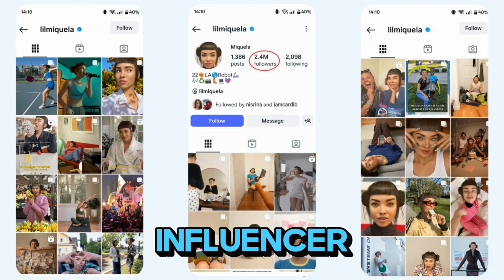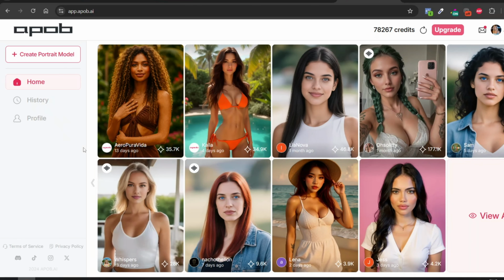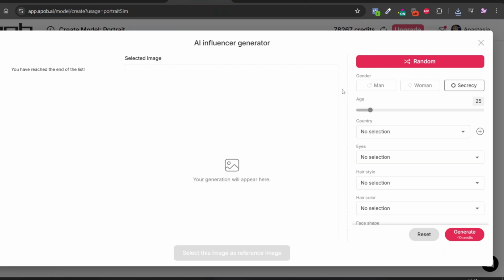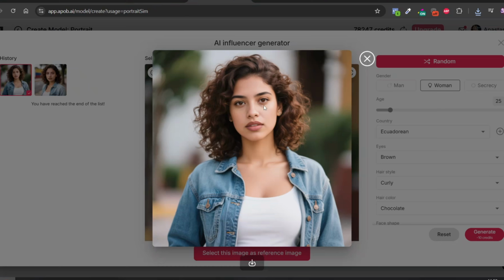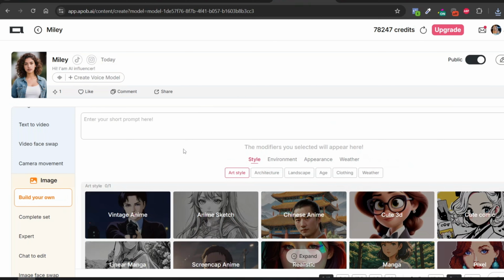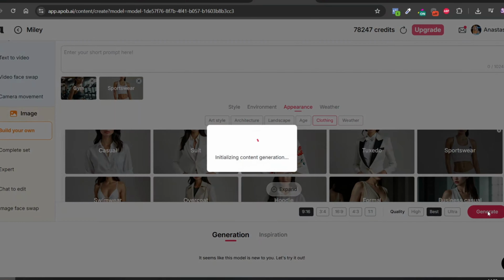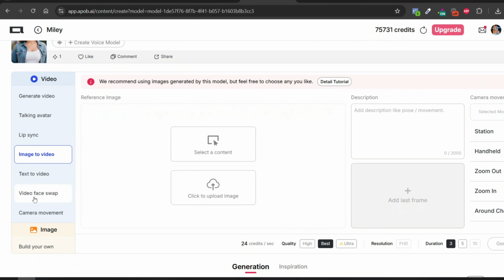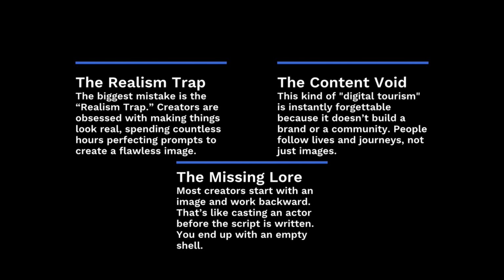Can You Really Get Rich With AI Influencers in 2025?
Are you making these costly AI influencers mistakes? In this video, I reveal the 3 biggest mistakes that are stoping AI influencer success and exactly how to avoid them. Whether you're creating AI content or building an AI influencer brand, these mistakes could be costing you thousands of views and followers. Watch till the end to discover the simple fixes that will transform your AI content strategy.